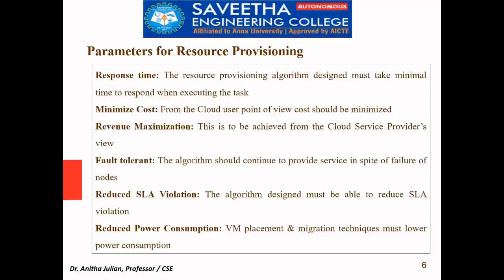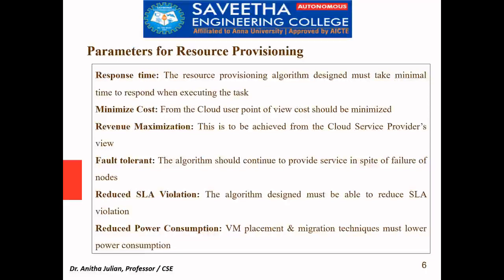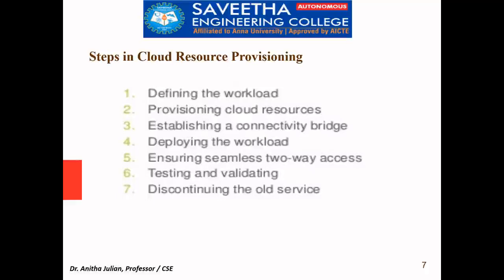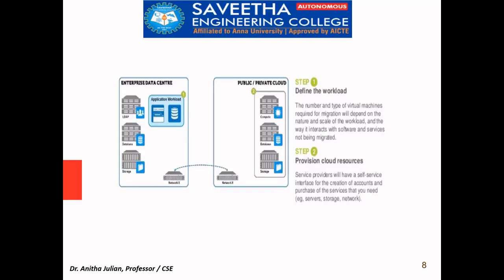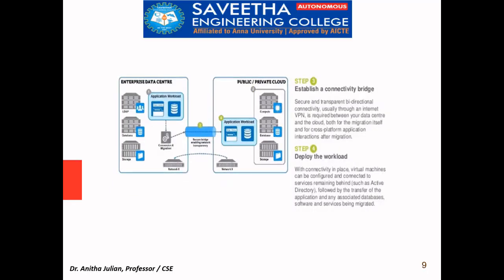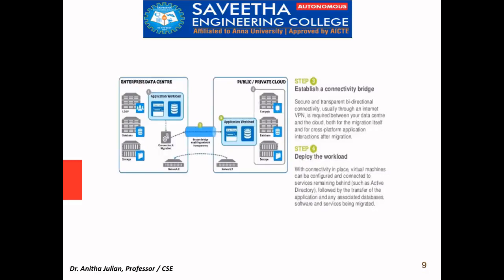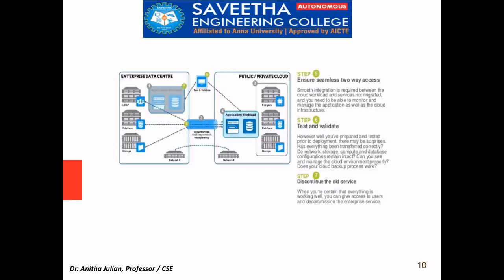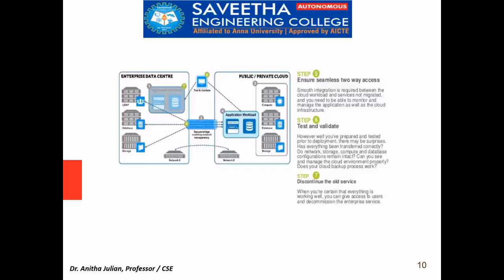Steps in Cloud Resource Provisioning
The lecture covers the topic Steps in Cloud Resource Provisioning related to the course OIT552 Cloud Computing – Anna University Regulation 2017 Open Elective